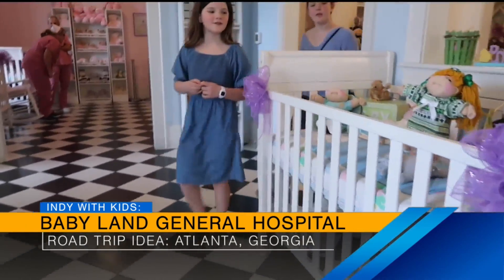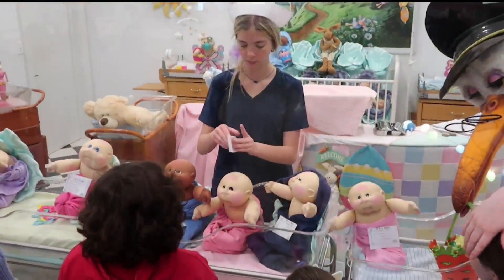Hot summer vacation ideas for families with kids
Looking for something to do this summer with your kids? Here are some places to check out.